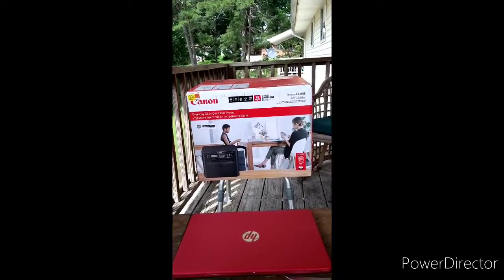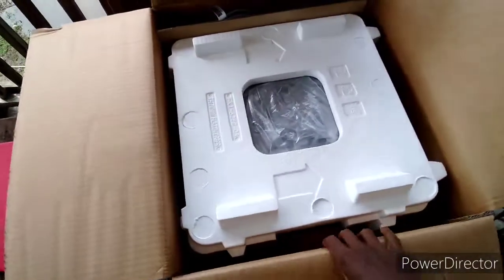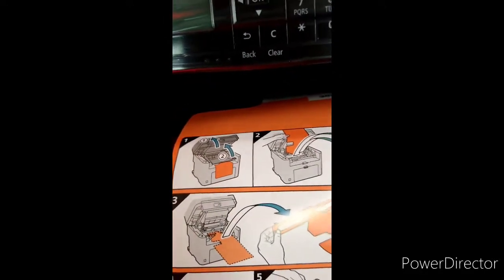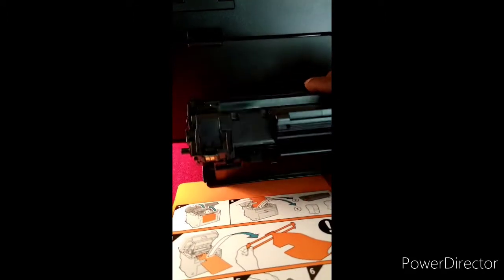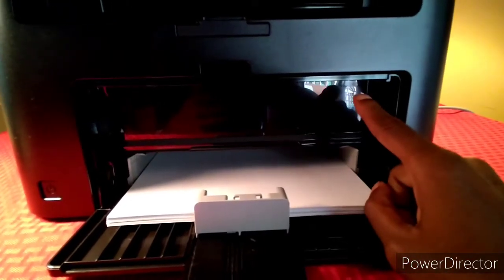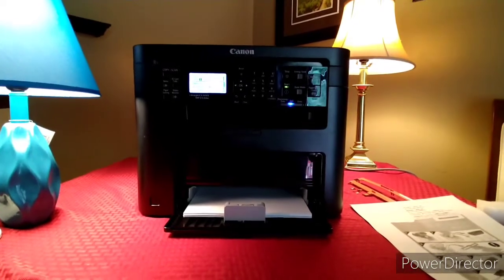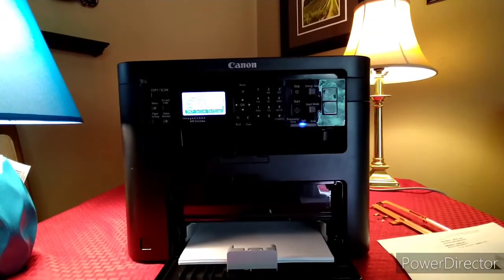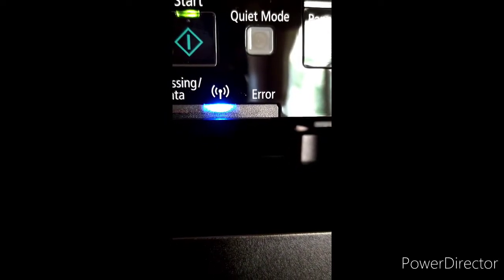cannon image class printer unboxing setup review howto business official work printing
Unboxing setup & review